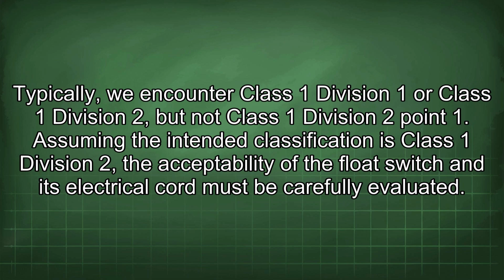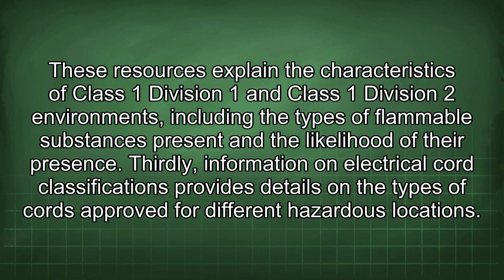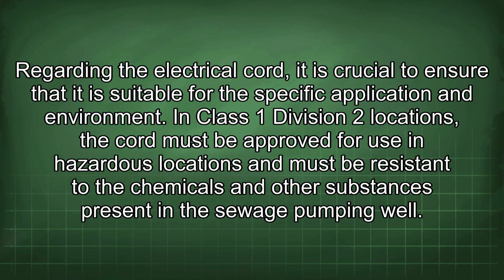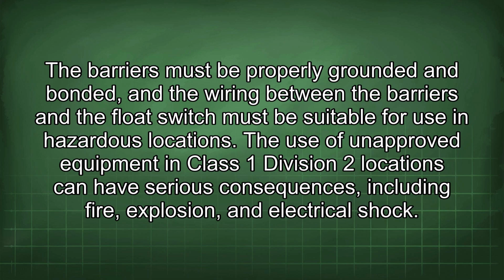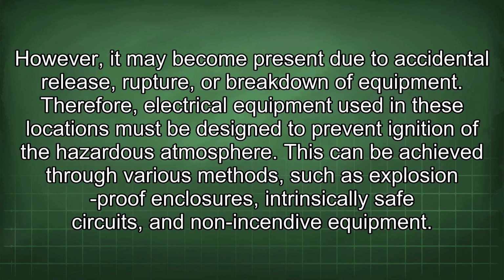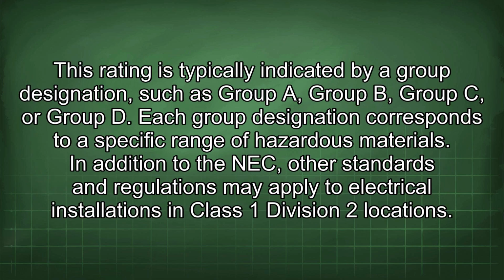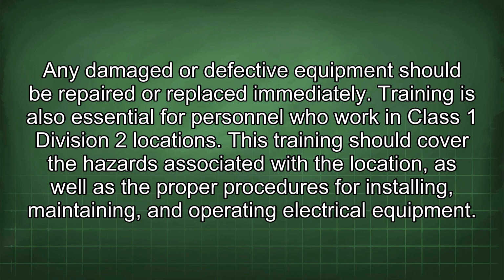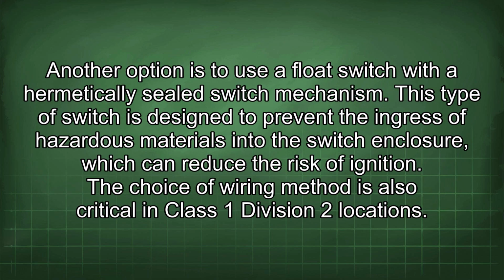Sewage Pumping Well Float Switches Acceptability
Determining the suitability of stainless floats with integral rubber cords in municipal sewage pumping wells is crucial. This video discusses the acceptability of float switches in Class 1 Division 2 environments. Consult the manufacturer and relevant standards before installation.